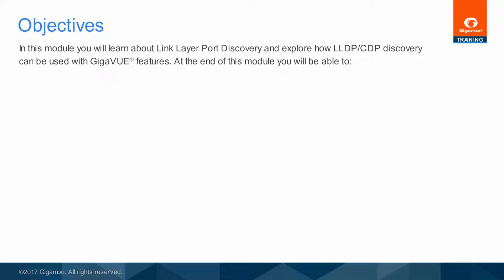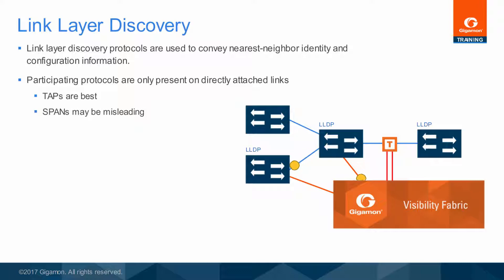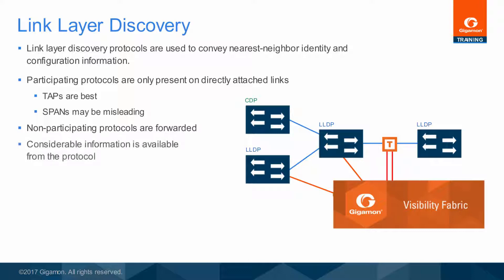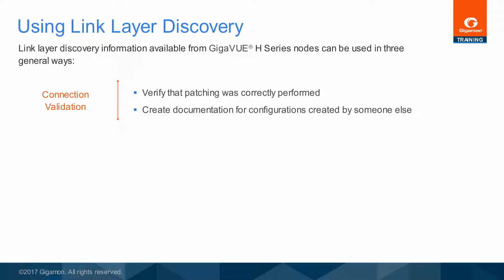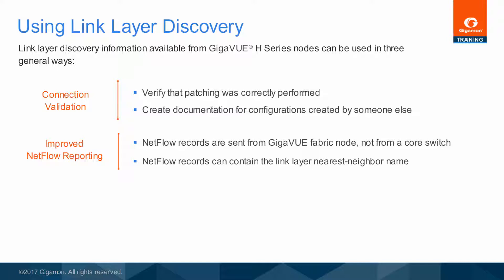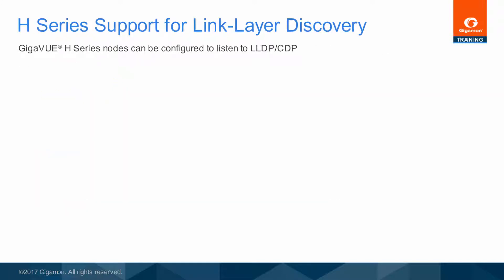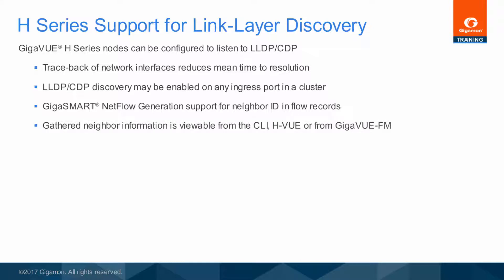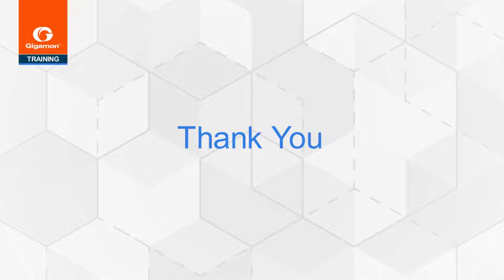GigaVUE® LLDP CDP Port Discovery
In this module you will learn about Link Layer Port Discovery and explore how LLDP / CDP discovery can be used with GigaVUE® features. At the end of this module you will be able to:
- Explain what Link Layer Port Discovery is and how it is shared
- Explain how Link Layer Port Discovery can be used
- Describe GigaVUE® H Series support for Link Layer Port Discovery